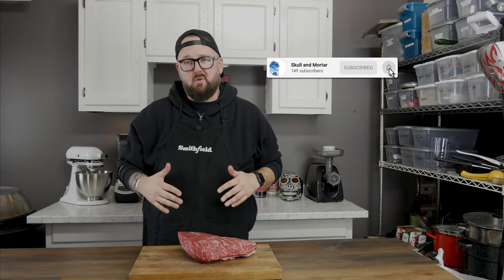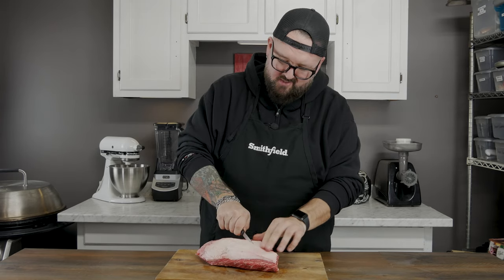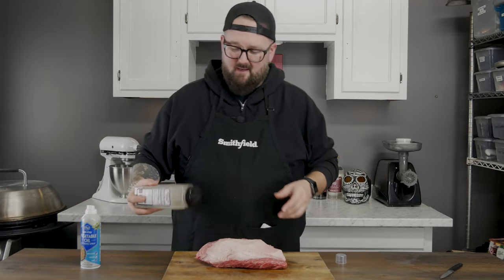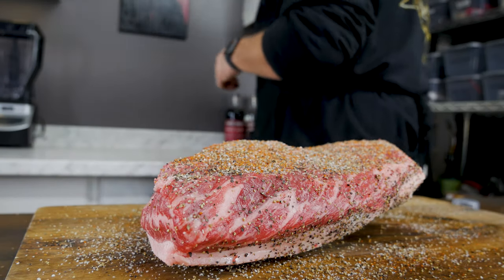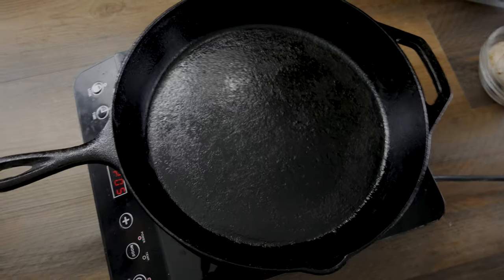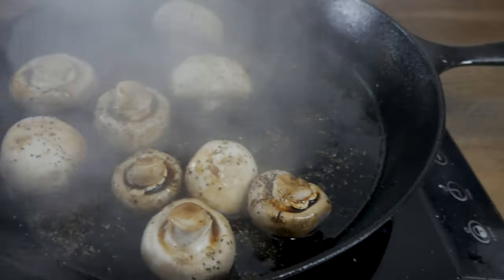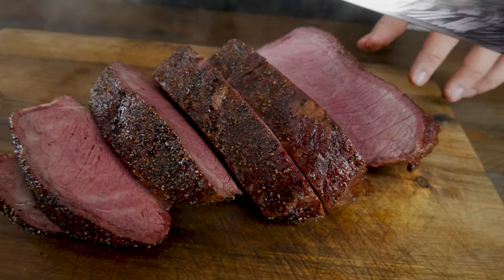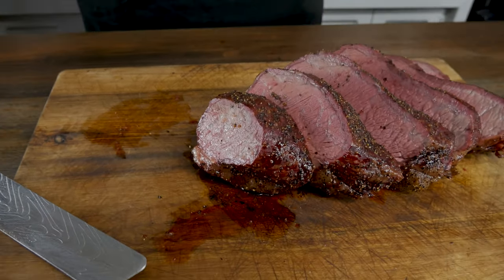Amazing Smoked Tri Tip - How to Smoke Tri Tip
Do you want to learn how to cook the perfect Tri Tip? When it comes to barbecue, brisket gets all the love, but the  Tri Tip is probably the most underrated meat in the game. It's super easy, and pretty quick as far as smoking goes. Let me show you how to take this amazing meat, smoke it, and take your cook out to the next level.

**Note** This doesn't typically take more than 1.5 to 2 hrs, but it was legitimately negative temperatures outside so I probably struggled with the temperatures a bit.  Make sure you monitor your internal temperatures so you don't over or under cook it.

Equpiment I Use

+Knives+
+Grills/ Smokers +
Pit Boss Copperhead XL
Cuisinart 22" Flattop
+Thermometers +
MEATER Thermometer
+Misc+